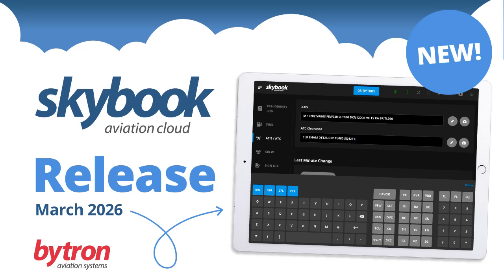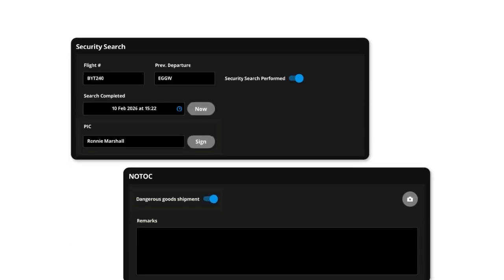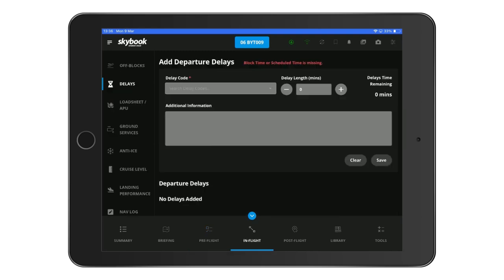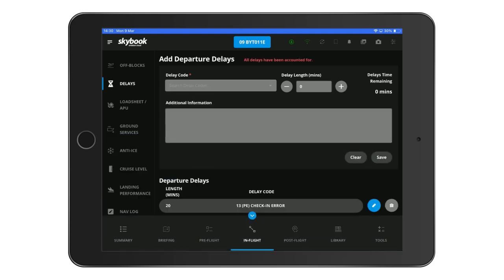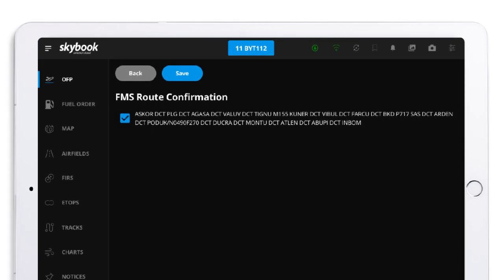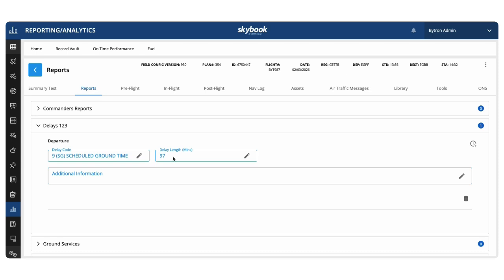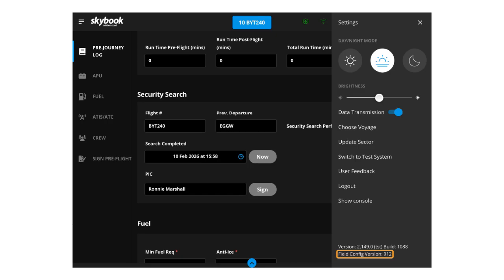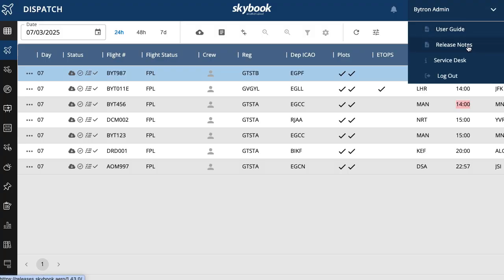skybook Updates | Faster ATIS/ATC Keyboard on EFB, NOTOC & Security Search, Favourite Modules & more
Discover the latest updates to the skybook Electronic Flight Bag (EFB) and Ground Portal...

00:00 skybook Updates
00:06 1. ATIS & ATC keyboard
00:35 2. Security Search & NOTOC
01:02 3. Favourite Modules
01:27 4. Delay Code Search
01:41 5. Camera Functionality
02:04 6. Condensed FMS Route Check
02:17 7. Offline voyage data auto-sync
02:40 8. Edit Delay Reports & Nav Log
03:02 9. Record Vault config alignment
03:22 10. Return to Ramp / from Airborne filter

EFB App Updates:

This release introduces a bespoke ATIS and ATC Clearance keyboard, faster data entry, new Security Search and NOTOC fields, enhanced camera functionality, and Delay Code search within the EFB.

You can now favourite modules for quick access, perform a condensed FMS Route Check, and automatically sync voyage data when reconnecting after being offline.

Ground Portal Updates:

Admin users can now edit Delay Reports and Nav Log entries, while the Record Vault has been improved to reflect EFB configuration settings for a cleaner and more relevant view.

Filtering options for Return to Ramp and Return from Airborne flights also make it easier to identify operational events within Sector History.